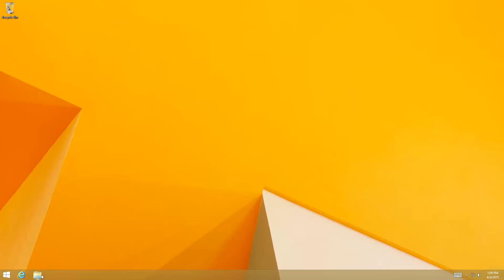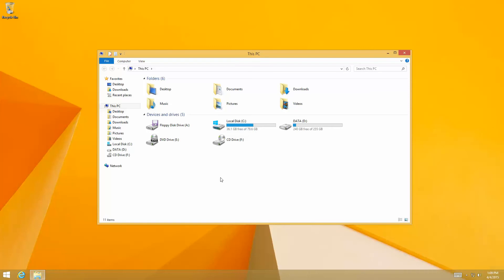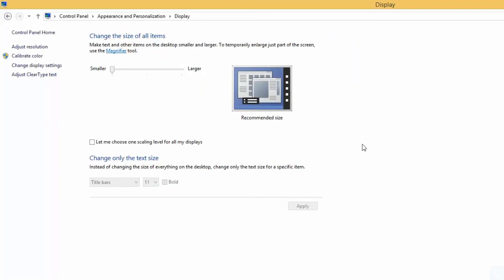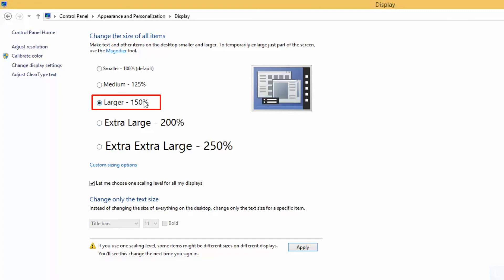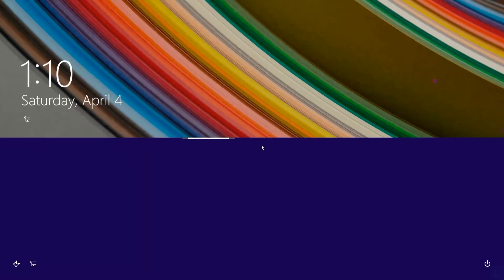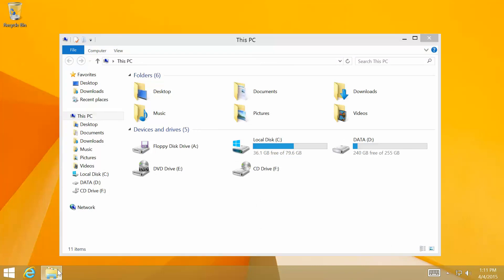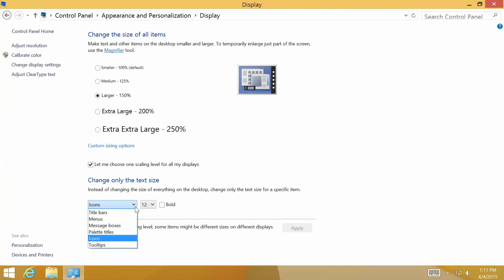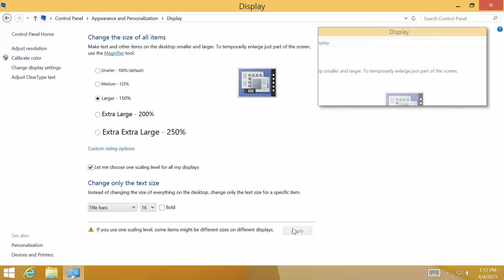How to Increase Font Size on Windows 8.1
If you think font size on your Desktop screen is too small, you can follow this video to increase the size without changing resolution of your monitor or laptop. You can also choose to adjust text size on specific items, for example, Title bars, Menus, Icons, etc.

To adjust font size on Windows 8
1. Right-click on the desktop screen and select 'Screen resolution'.
2. Click 'Make text and other items larger or smaller'.
3. Check the option 'Let me choose one scaling level for all my displays'.
4.1 Select text size that you want and click 'Apply'. You will need to sign out to apply changes.
-or-
4.2 Change text size only for some specific item (at bottom of the page) by select item from the drop-down and adjust text size. And click 'Apply'.

The guide on this video applies on Windows 7, Windows 8, and Windows 8.1.